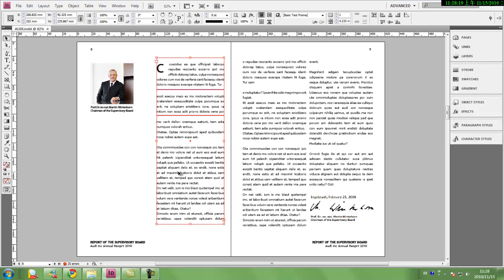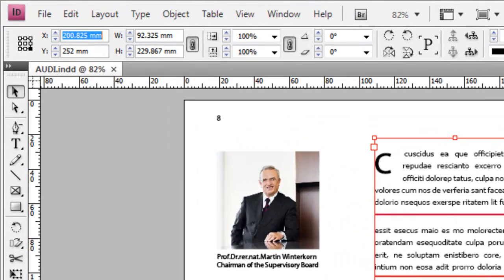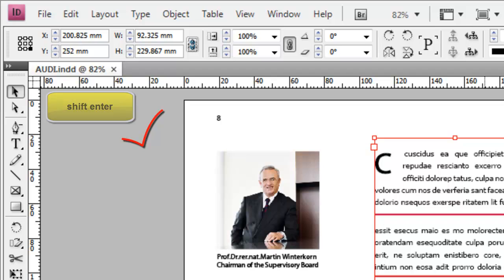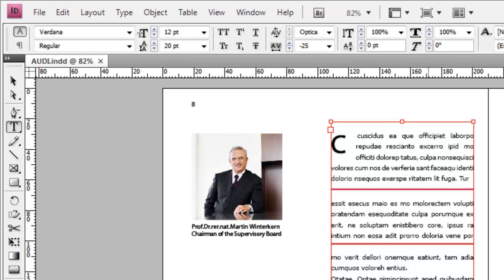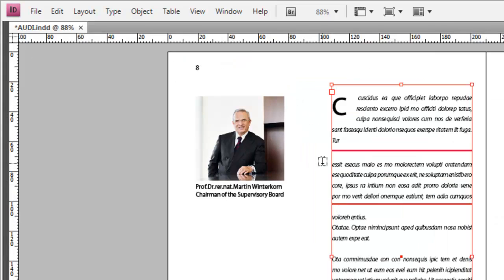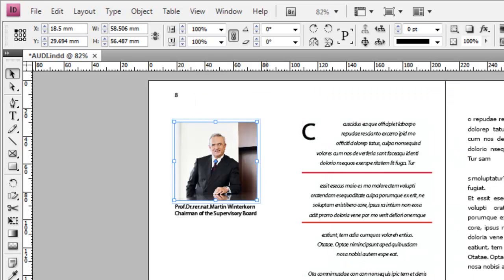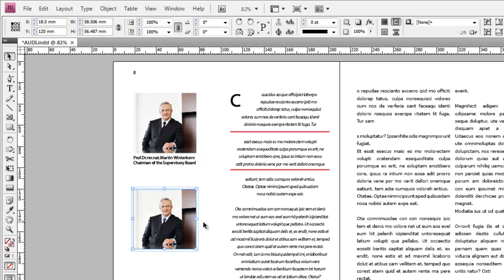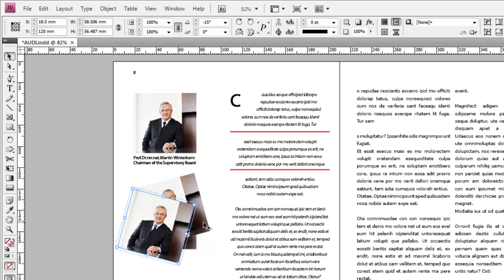Indesign Cs 4 & 5 Basic - Shortcuts You Have to Known - Managing control panel